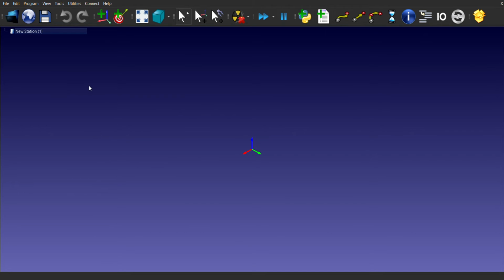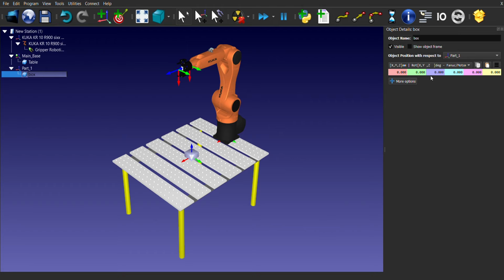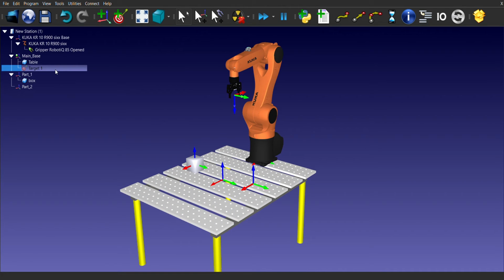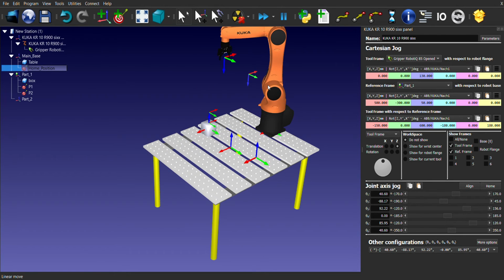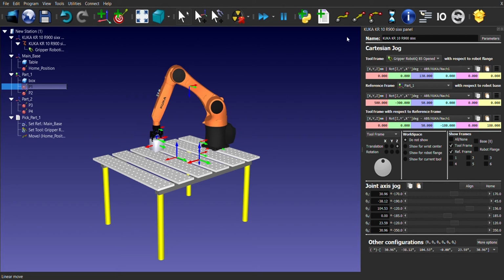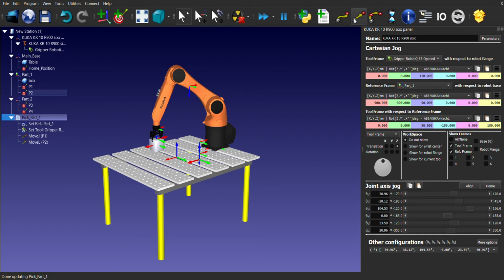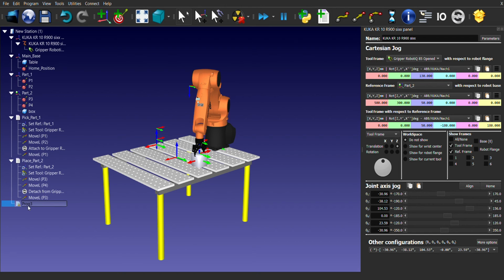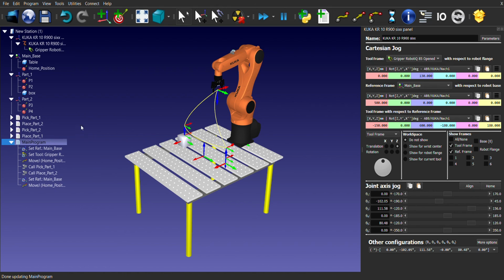RoboDK Lab Exercise 2